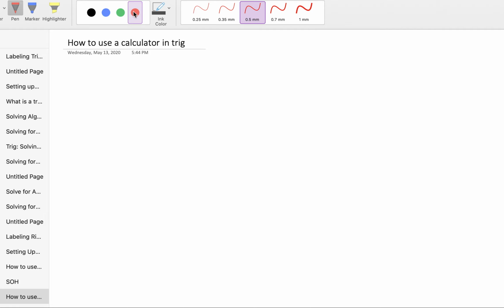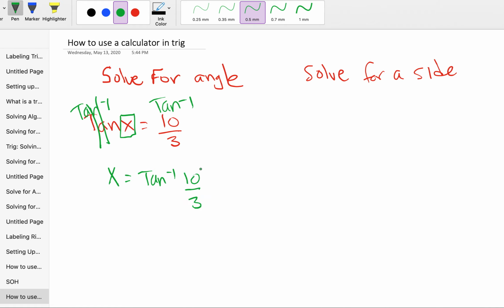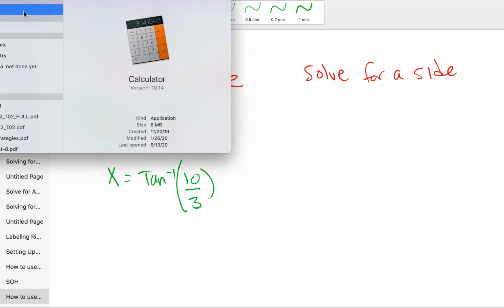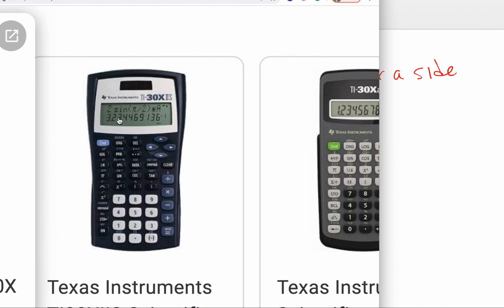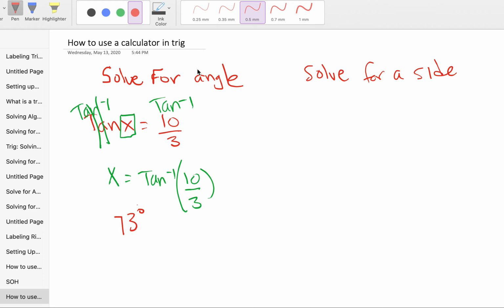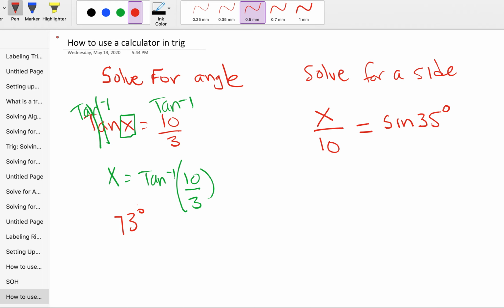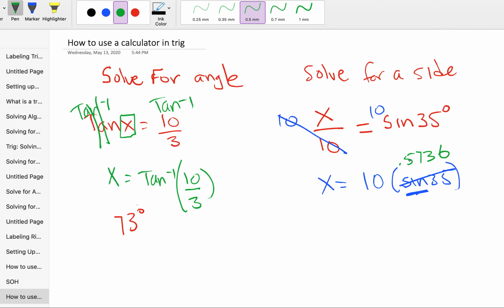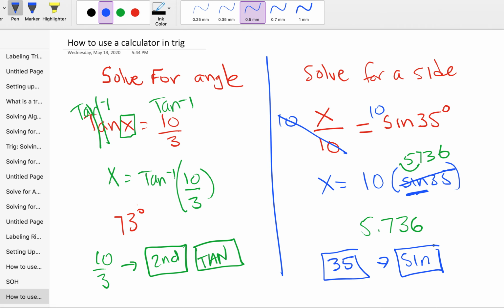Using Your Calculator for trig ratios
Assuming you know how to already:

1. Label
2. Setup
3. Solve for an angle and side

Here is how to use your calculator for sin, cos, tan, and their inverses.